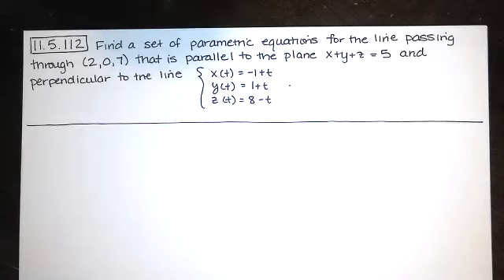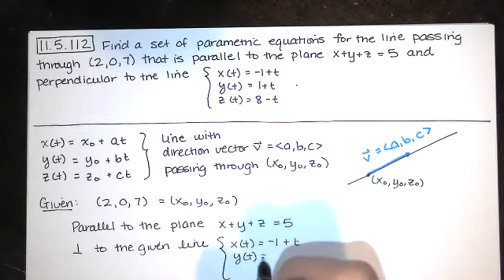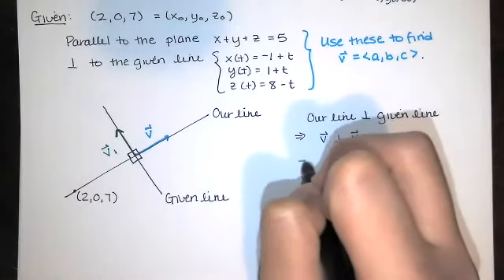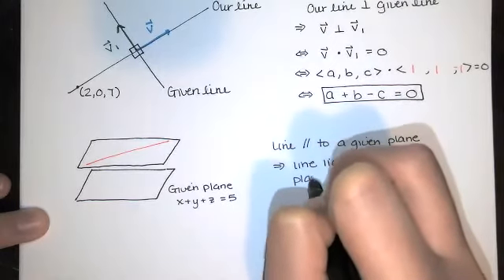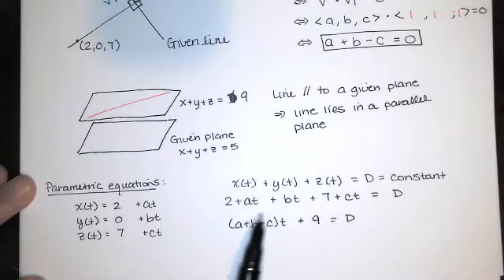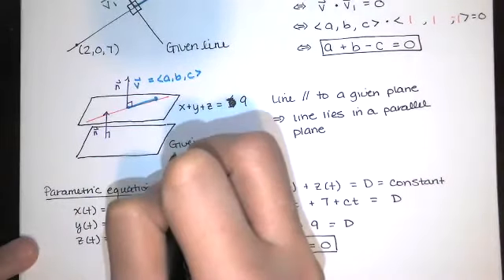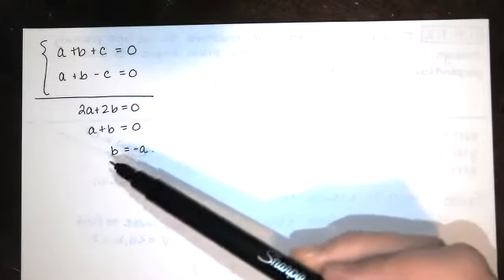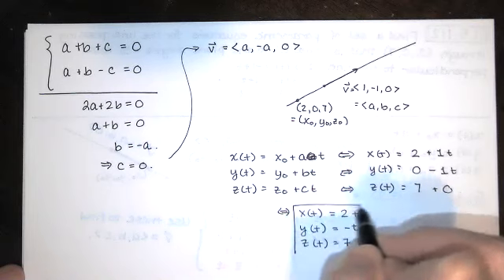Problem 11.5.112 - A line through P parallel to a plane, perpendicular to a line. - Calc III HW Help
In this video, I solve problem 11.5.112 from the Larson and Edwards' Calculus: Early Transcendental Functions text. We're asked to find the parametric equations of a line passing through a given point, parallel to a given plane, and perpendicular to a given line.